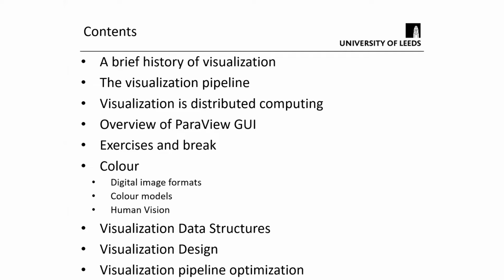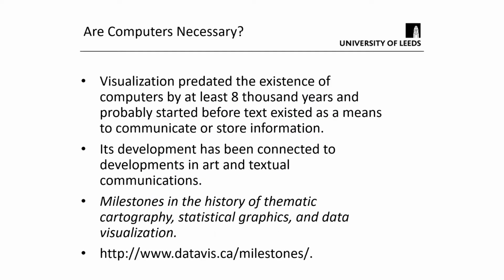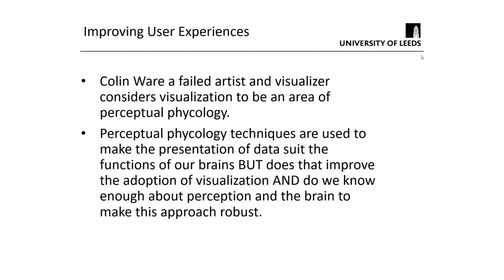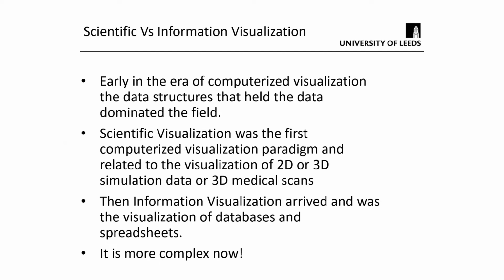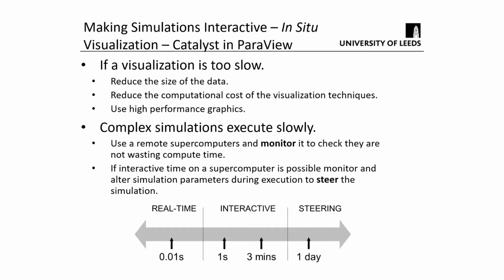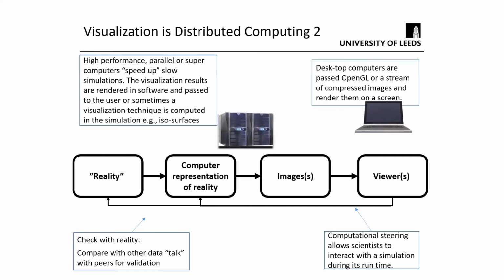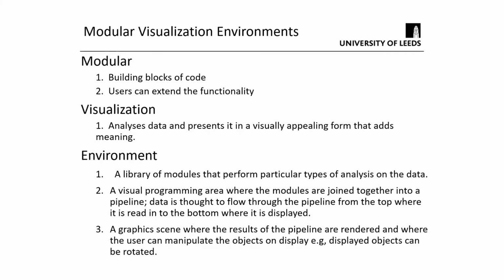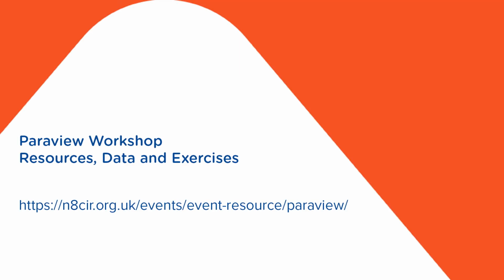Visualisation with Paraview - Part 1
In the first video from a two-part Paraview workshop, Joanna Leng introduces the idea of a visualisation pipeline, explains the work that will be done on the CPU and GPU and gives an overview of Paraview's graphical user interface (GUI).

The overview of Paraview's GUI is a primer for the workshop content. You can find slides, data and exercises

0:00 Introduction
0:11 Visualization Basics with ParaView
4:13 The History of Visualization
4:47 Are Computers Necessary?
6:17 Questions
7:43 Visualization Cultural Influences
9:00 Improving User Experiences
10:00 Academic Disciplines
10:56 Visualization Topics an Overview
12:16 Scientific Vs Information Visualization
14:29 Scientific Visualization
16:01 Hardware and Processing Key Words in the Visualization Pipeline
19:46 Visualization is Distributed Computing 1
22:14 Overview of the ParaView GUI
23:22 ParaView Visualization Pipeline Terminology
26:20 Overview of the Graphical User Interface
27:08 Common Functions